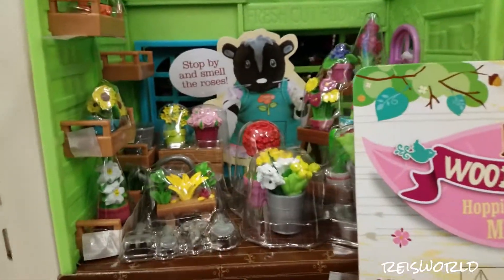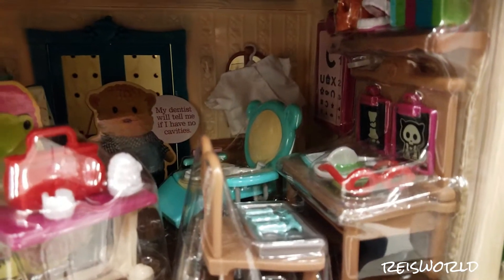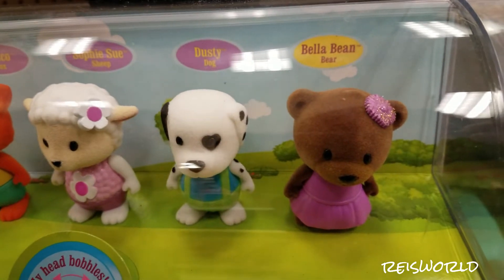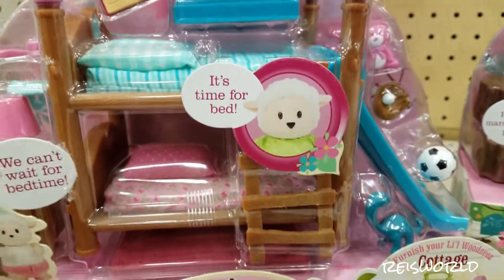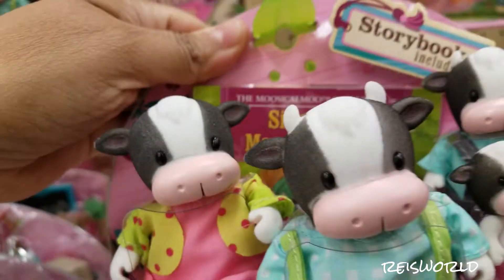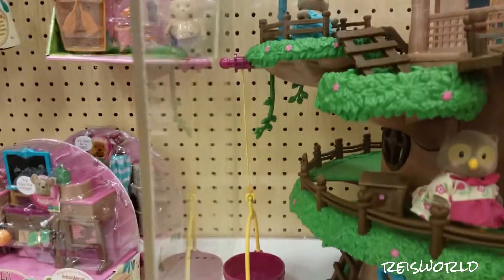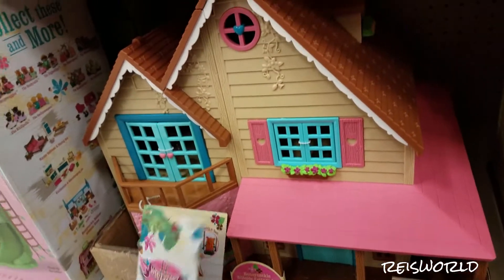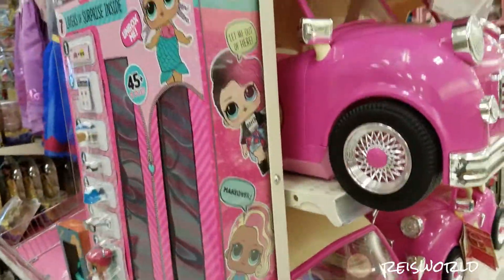Li'l WOODZEEZ Bobble Heads, Tree House, At Target TOY HUNT 2017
Continuing on with the summeroftoyhunts . We are at target in the Li'l Woodzeez section. I have not bought any of these in a long time. I do have some but nothing new. Toy hunting in target is fun . I think the bobbleheads are super cute.

Have a safe summer

I enjoy toyhunts with my family . sharing lipbalm and lip balm hunting